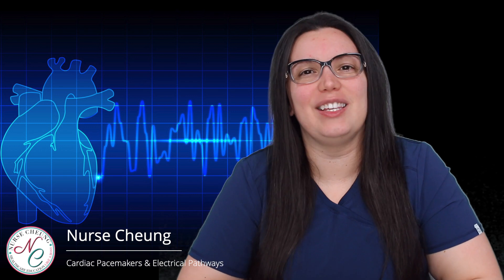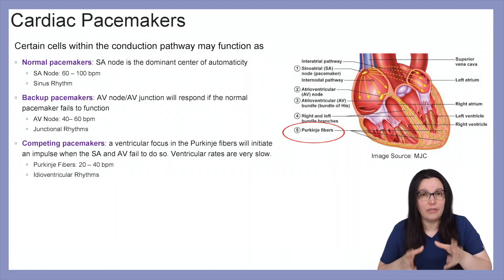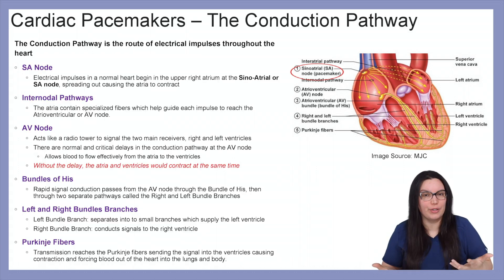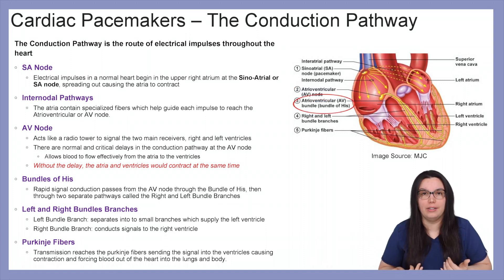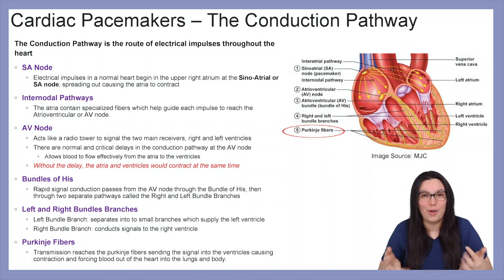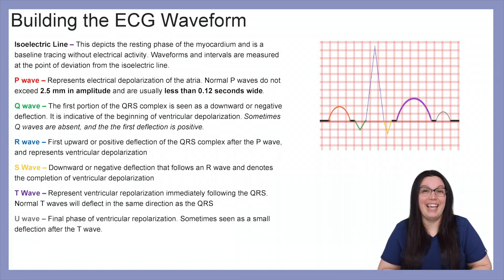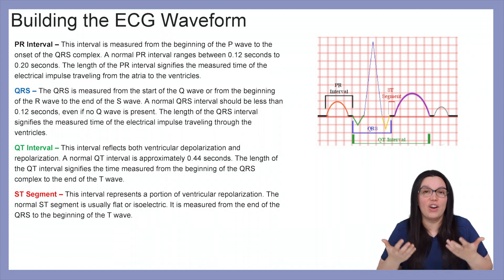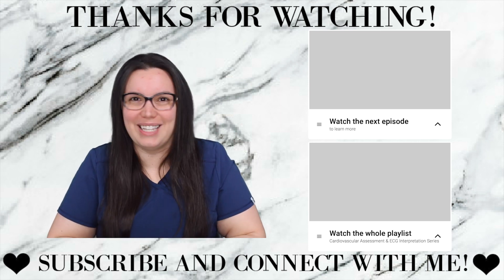Cardiac Pacemaker & Electrical Pathways | Cardiovascular Assessment & ECG Interpretation Like A Boss